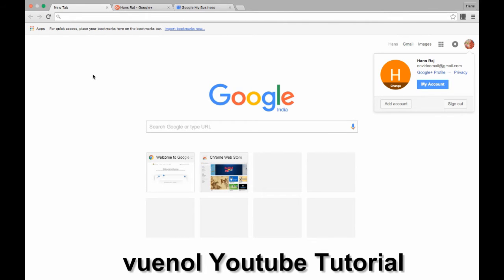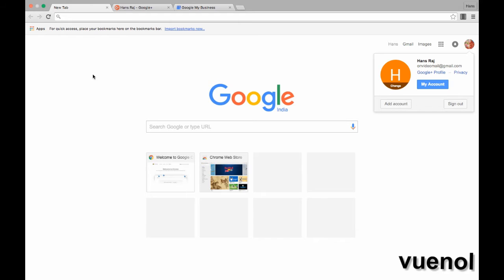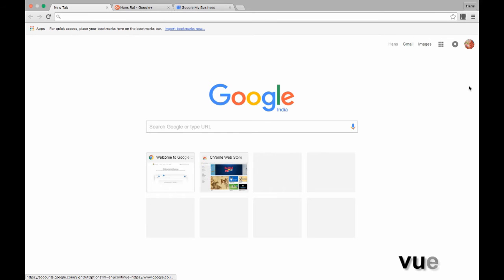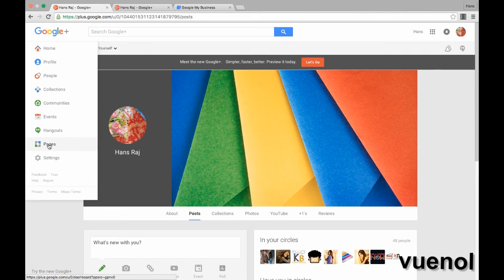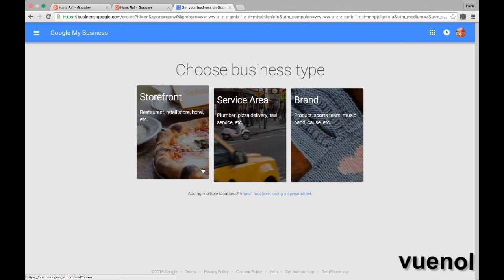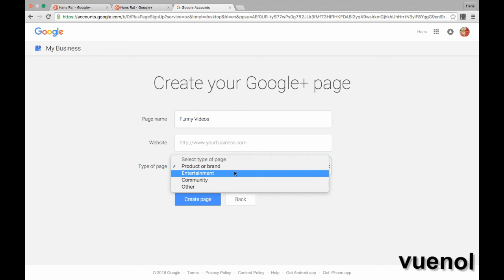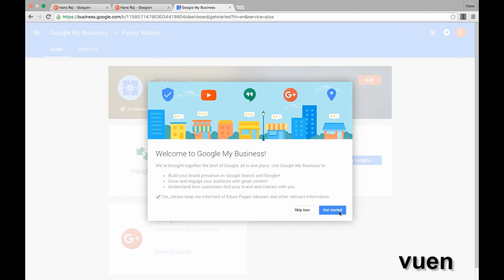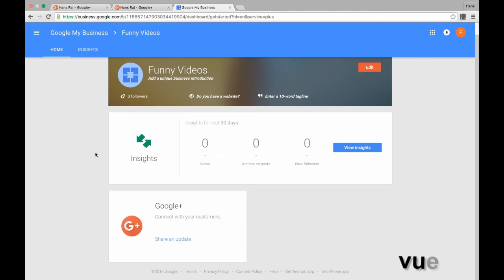How to create google plus page for your youtube channel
it very important to create google plus page for your you-tube channel and here i explained you the new way (2016) as the pattern changed from previous year